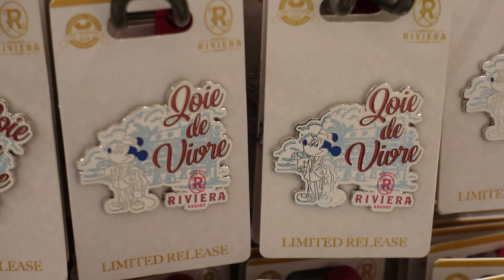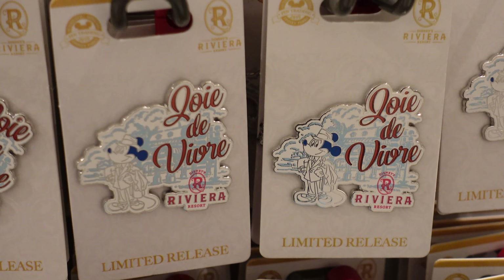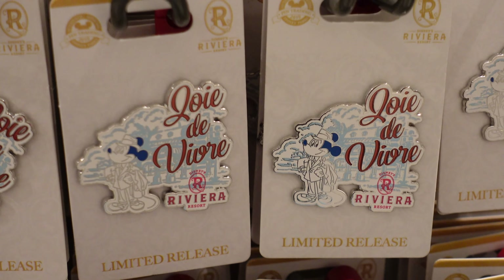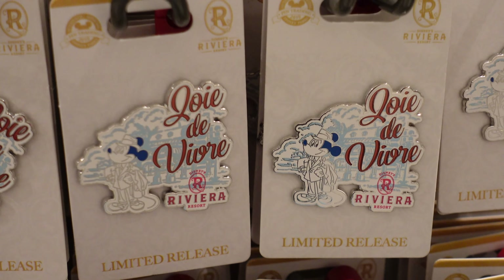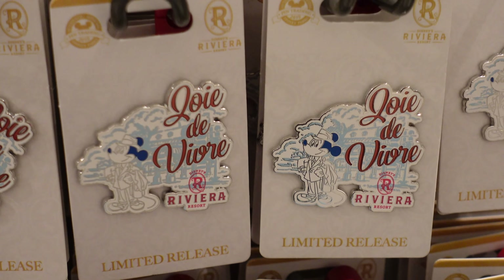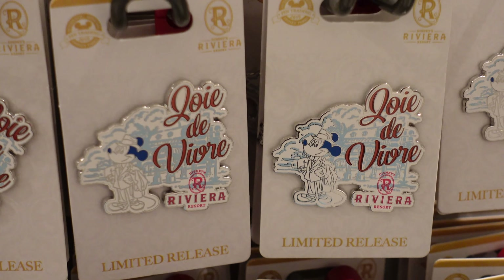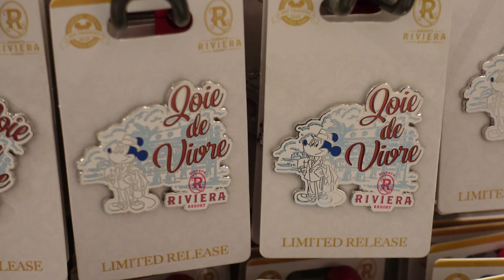Pin Trading Board at Disney's Riviera Resort! | June 2020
On June 30, 2020 I visited Disney Springs and Disney's Riviera Resort. Had a yummy dinner at Primo Paitto and saw the new pin trading board in the gift shop!